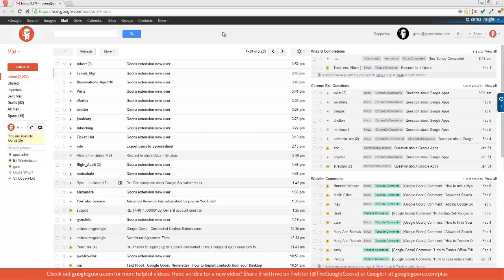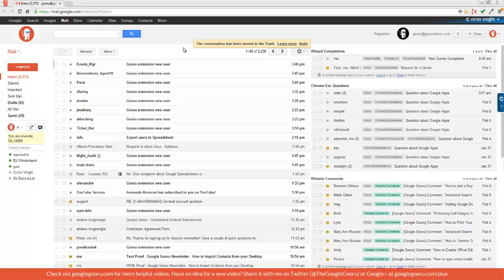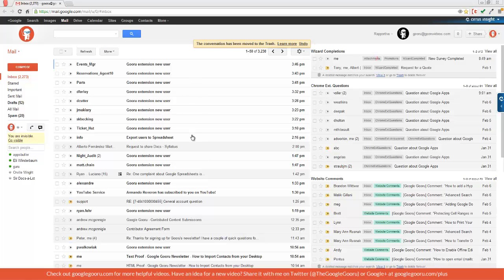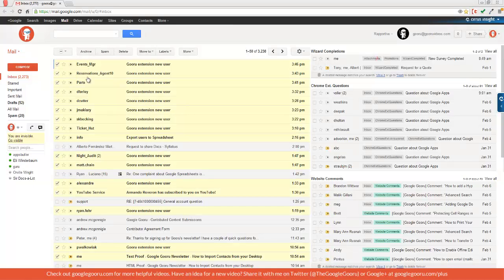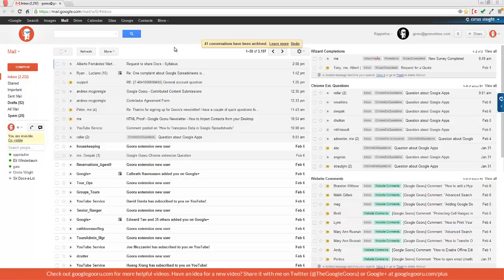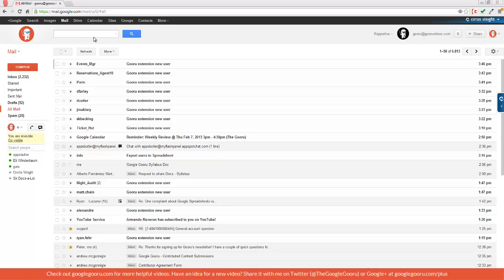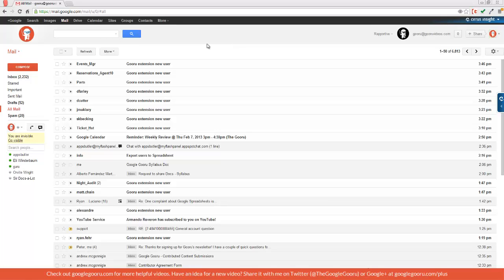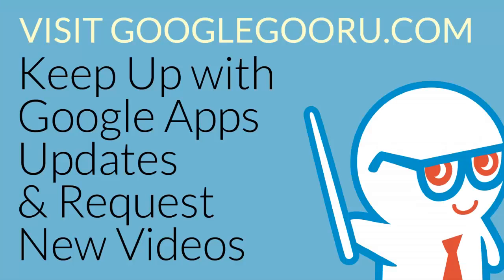Cleaning up your Inbox with Archived Mail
Archiving mail is one of the best ways to clean up your inbox. In this short video, we'll show you how to archive mail in bulk, and locate it again later.